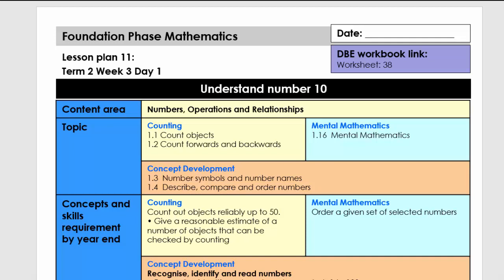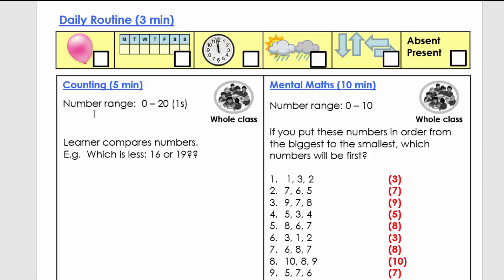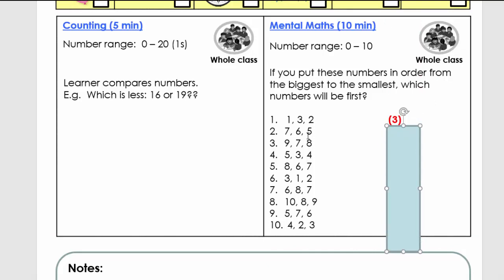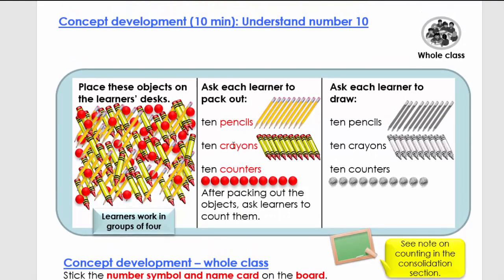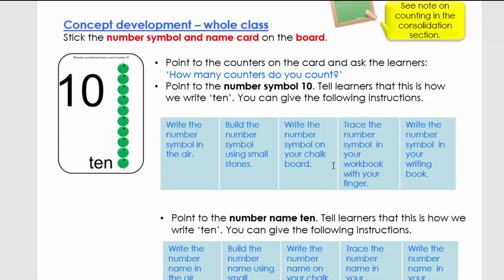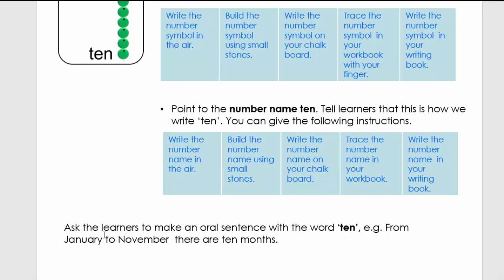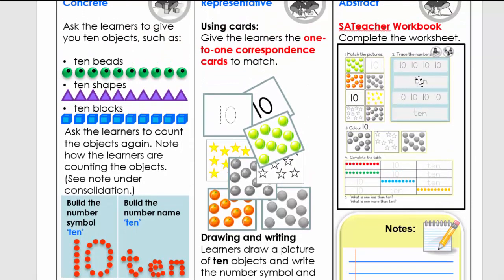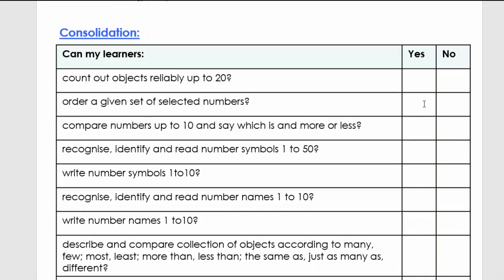Maths Grade 1 term 2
Understand number 10